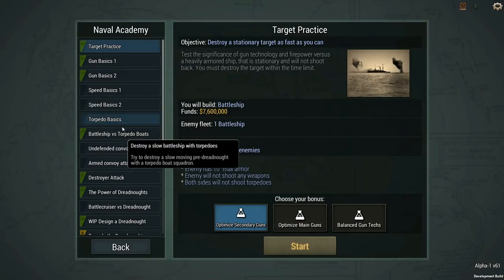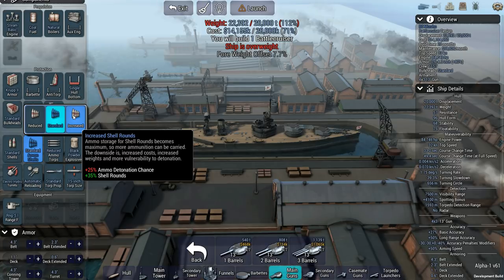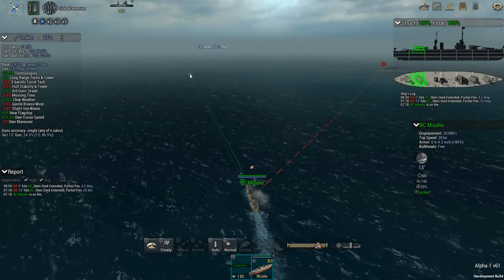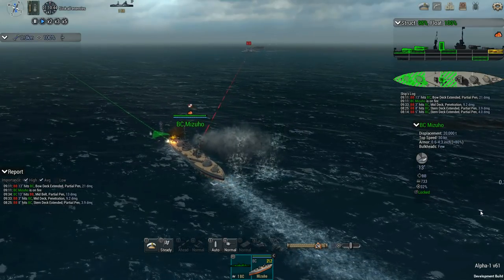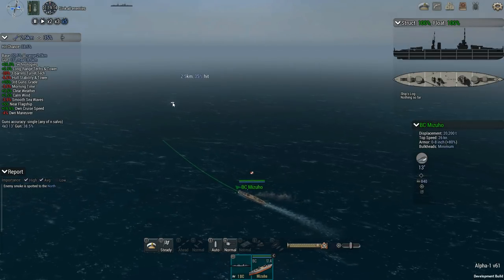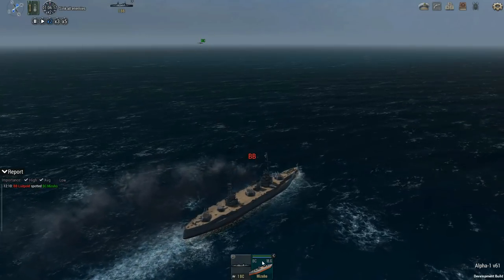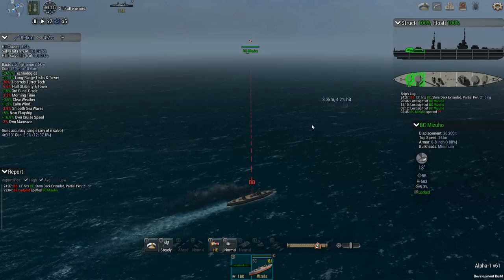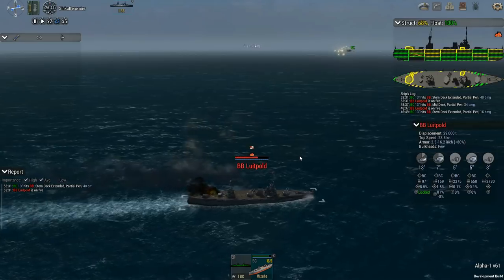Battlecruiser vs. Dreadnought - ULTIMATE ADMIRAL: DREADNOUGHTS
I believe we can learn much from success as well as from failure.  Here I try two different builds/strategies for taking on a heavily armored dreadnought.  The second time around goes much better than the first, but he's also coming at me with more firepower...

Special Thanks to Andrew Snodgrass, Michael Frazee, AvenirDutch, and Jim O'Haire, who are the official sponsors of this channel.  Your support is greatly appreciated!